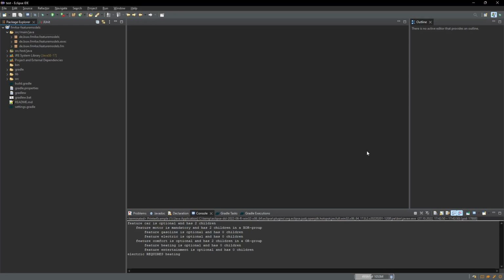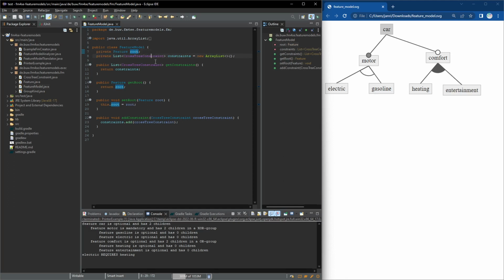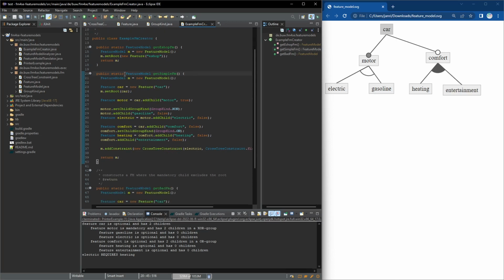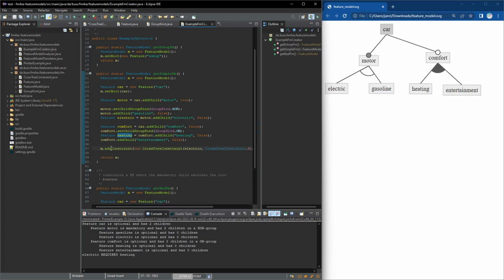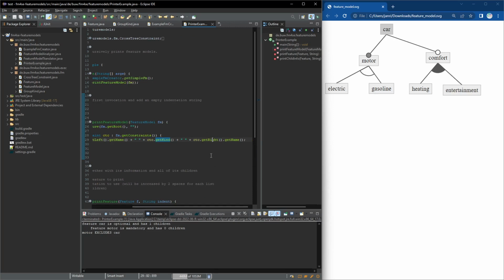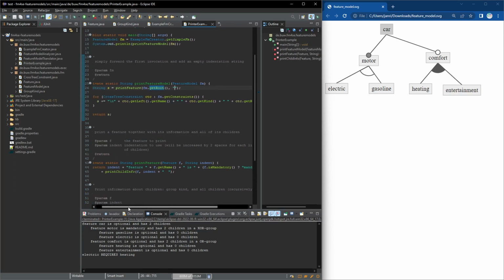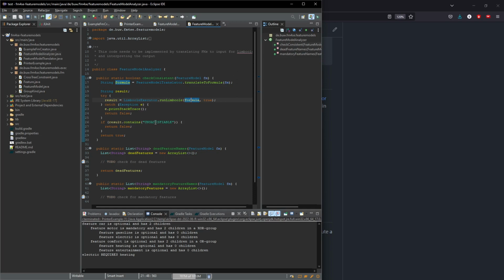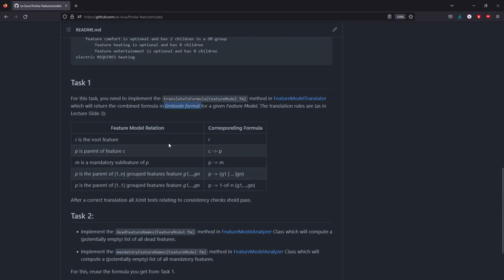SE4FM: SAT-based Feature Model Analysis Data Structures & Task 1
We explore the representation of feature models, look at the corresponding classes in the code and see how the abstract syntax representation can be used to generate text. We then briefly discuss Task 1.